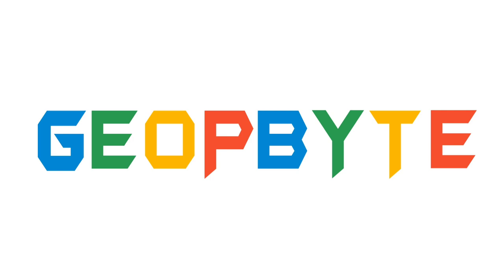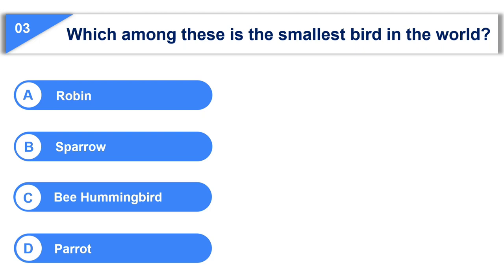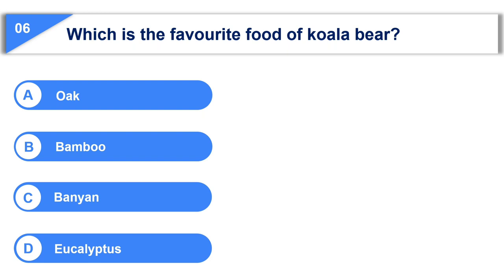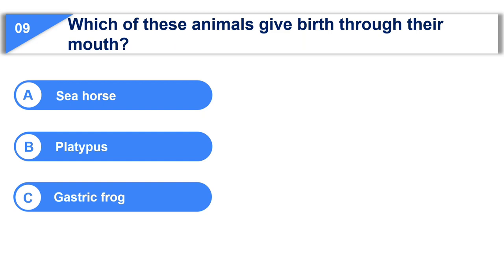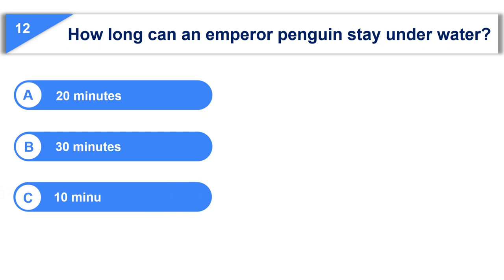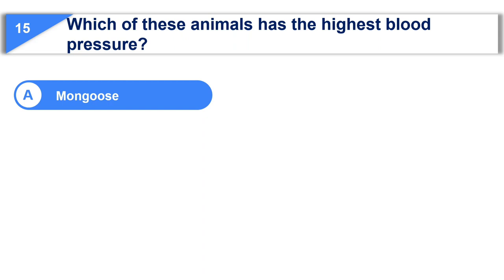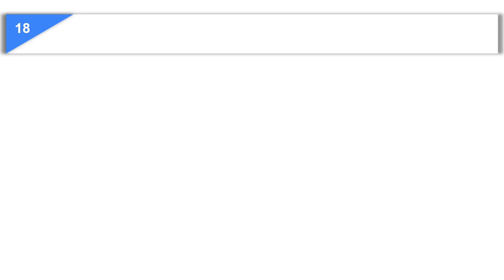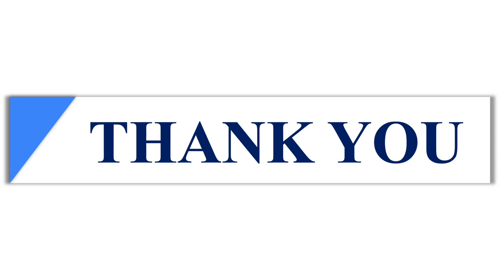General Knowledge Questions for Kids on Animals | Quiz | MCQ's | Part - 3 | @GeopByte ​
Timestamps:

00:00 Intro

14:59 Outro

You are welcome to contact our team on Telegram to clarify any doubts regarding the General Knowledge.